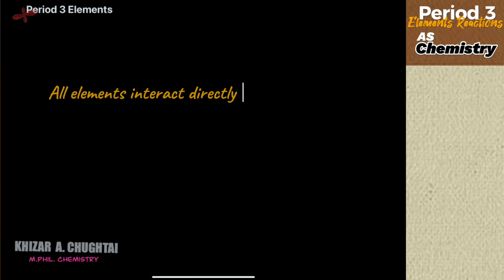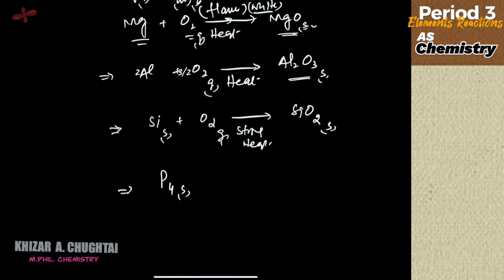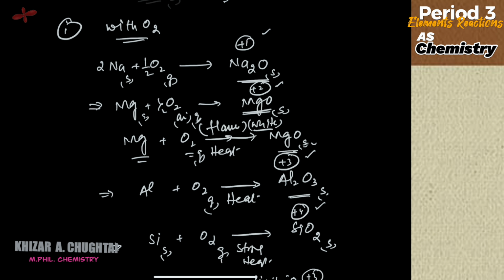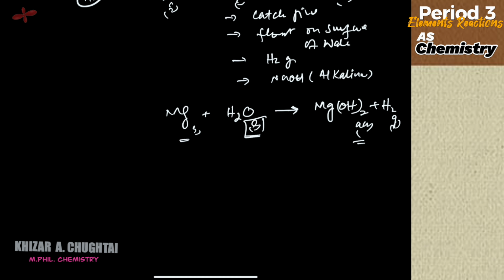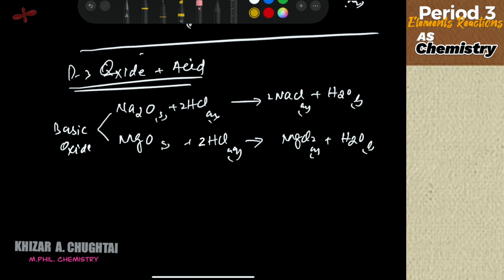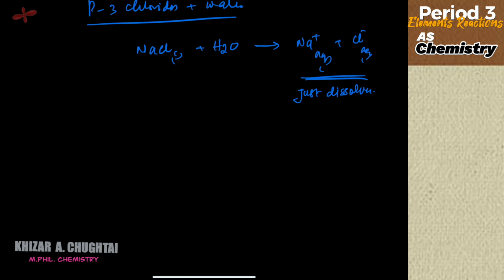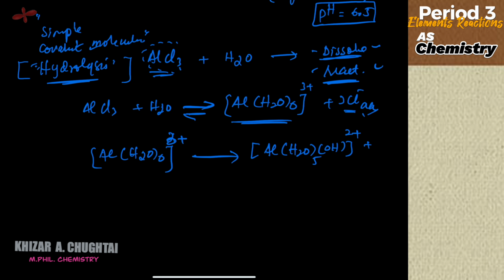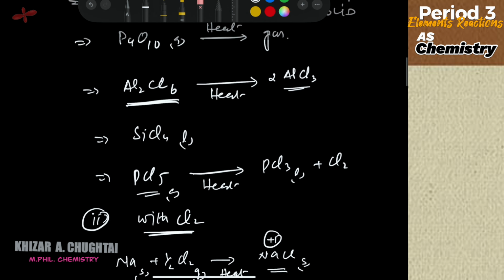Reactions of Period 3 Elements | AS Chemistry Crash Course (CAIE & Edexcel).@kacsoac